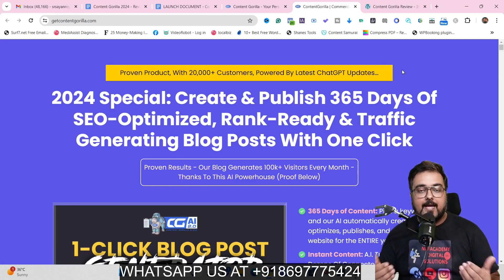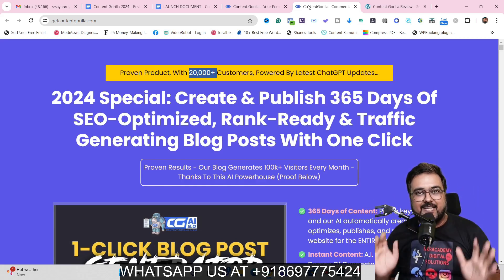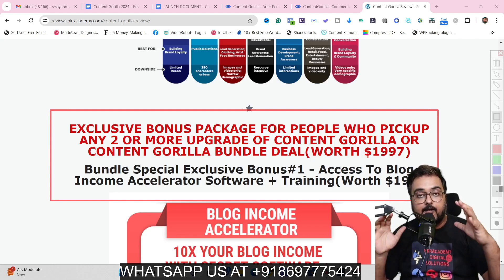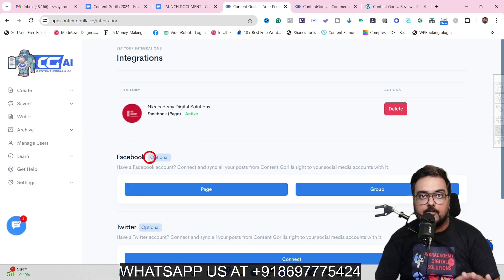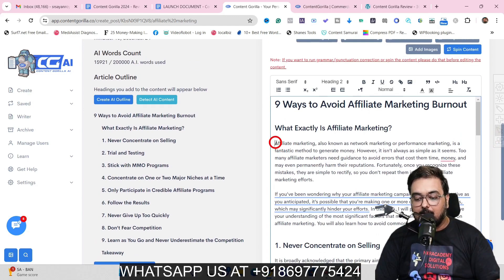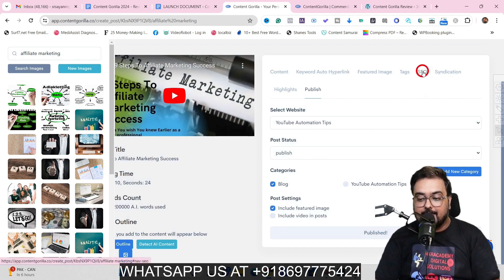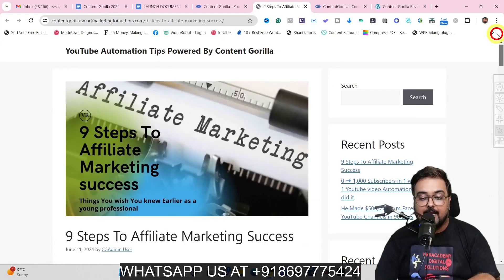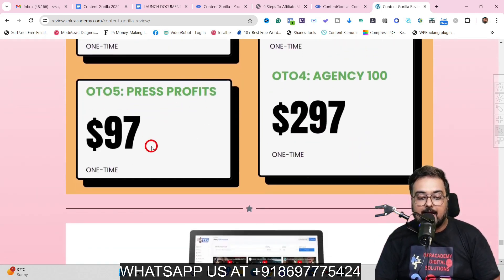Content Gorilla 2024 Review ✅ Content Gorilla AI Review ✅ [Content Gorilla 2024 Review]👇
🎥 Welcome to our comprehensive review of content gorilla 2024! 🌟 Content Gorilla 2024 Lets You Create 365 Days SEO Optimized Automated Contents Based On Any Keywords Or Business URL. It Creates SEO Optimized Articles From Authority YouTube Videos. Content Gorilla Can Also Distribute Articles To Social Networks, WordPress Blogs Automatically. Content Gorilla 2024 Comes With 1-Click SEO Scoring And Optimization, Integration With ChatGPT 4o And Originality AI For Plagiarism Checking And AI Detection, 1-Click Article Paraphrasing And Spinning, 1-Click Grammar Correction And Punctuation, 1-Click Image Generation everything Built-In.

📈 content gorilla 2024 Review - Unlock Your Success with content gorilla 2024🚀

Welcome to our comprehensive content gorilla 2024 review! 🌟 Content Gorilla Was Originally Launched Back In 2020. Since Then, It Has Undergone Many Upgrades, Updates And Enhancements. The Latest Release Of Content Gorilla Is Called Content Gorilla 2024. In This Release, Content Gorilla 2024 Comes With Many Newly Added Features Like Generate 365 days of content just typing in a keyword, New & Improved SEO Editor, Custom Prompting With ChatGPT 4o Integration, Originality.AI integration For AI Detection And Plagiarism Checking.

🚀🤖 content gorilla 2024 – Key Features 🔑

➡️ Content Gorilla 2024 Saves Time While Creating Authority Contents - Content Gorilla automates the creation of up to 365 days of content from a single keyword, saving hours of manual work.

➡️ Content Gorilla 2024 Improves SEO Quality Score And SEO Optimization Score - The platform automatically optimizes posts for SEO, improving rankings and traffic with minimal effort. It includes advanced SEO scoring and AI content detection to ensure content meets search engine standards.

➡️ Content Gorilla 2024 Maintains Consistency in Content Publishing - Content Gorilla allows users to schedule posts in advance, ensuring a steady stream of content without manual intervention.

➡️ Content Gorilla 2024 Generates Unlimited Content Ideas In Any Niche, Topic Or Keyword - By transforming existing videos from YouTube, Vimeo, or personal collections into multiple blog posts, Content Gorilla provides a virtually endless supply of content ideas.

➡️ Content Gorilla 2024 Comes With AI Detection Features, Content Optimization, ChatGPT 4o Integration, Content Syndication And Auto Posting, SEO Metadata Generation, AI Summary Generator And AI Paraphrasing.

🎬 TimeStams & Video Chapters - content gorilla 2024 Review

00:00 content gorilla 2024 review - introduction, features & Benefits
02:41 content gorilla 2024 bonus walkthrough
06:17 content gorilla 2024 demo
07:25 content gorilla 2024 demo - how to create article from a video
12:35 content gorilla 2024 demo - how to create 365 days content from any keyword
15:02 content gorilla 2024 salespage walkthrough
15:33 content gorilla 2024 review - pricing, Upgrade Details And Coupons
16:45 content gorilla 2024 review - bundle deal
17:20 content gorilla review - final recommendation